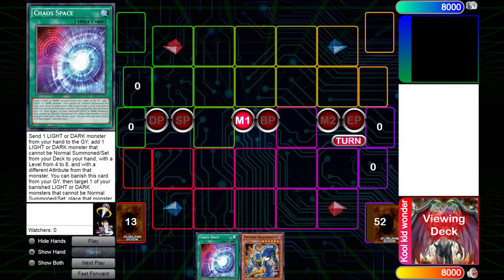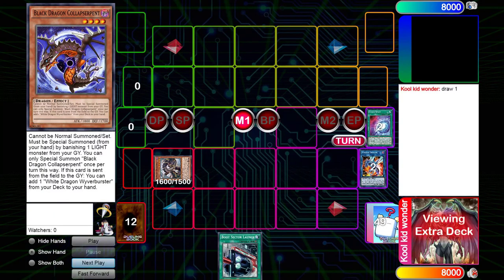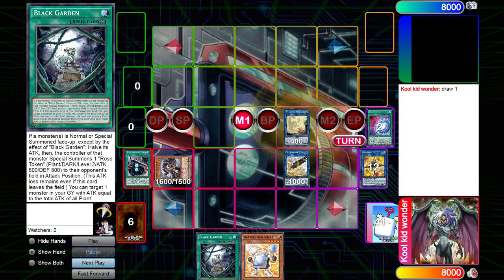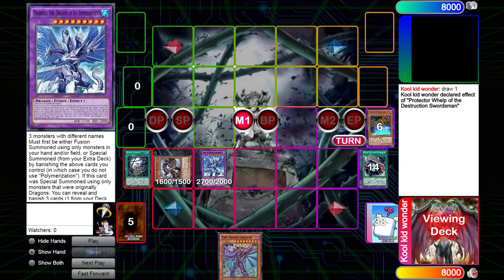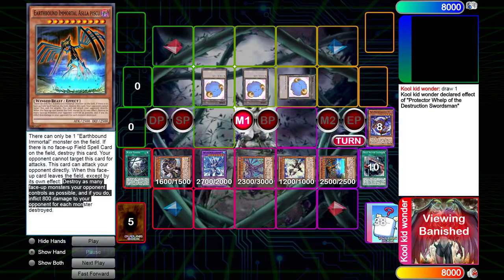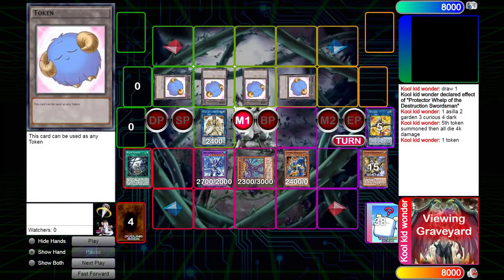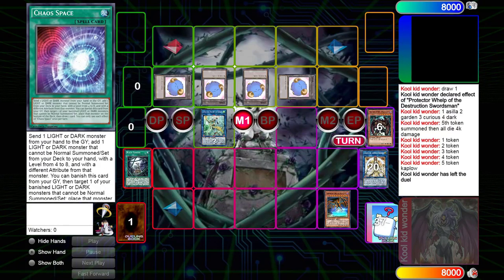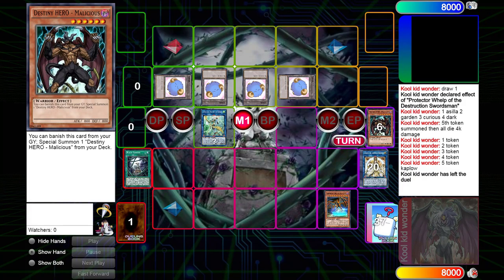Yu-Gi-Oh! The Chaos Creator FTK (Toon Chaos)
Lol